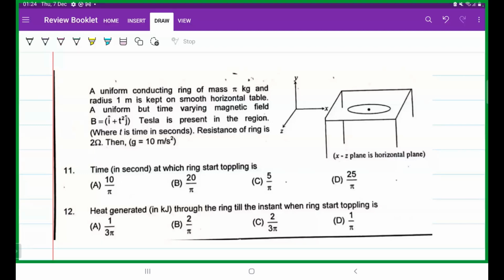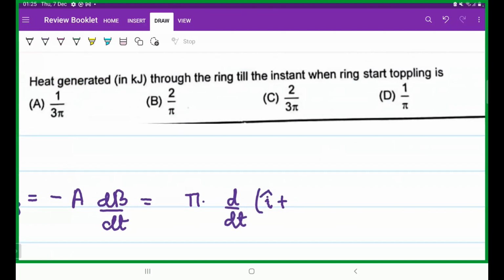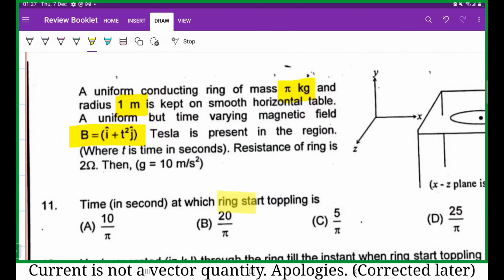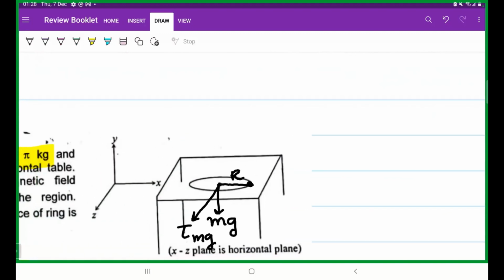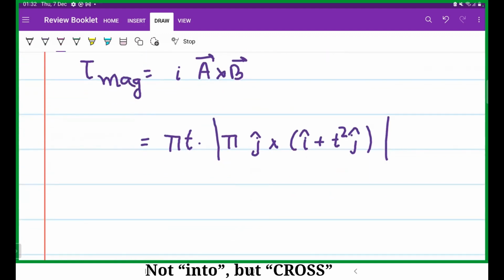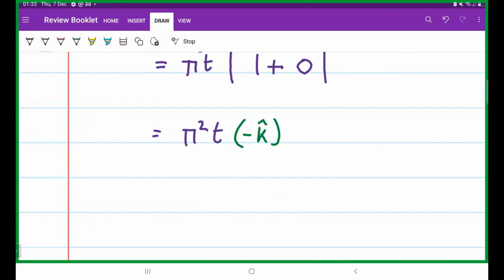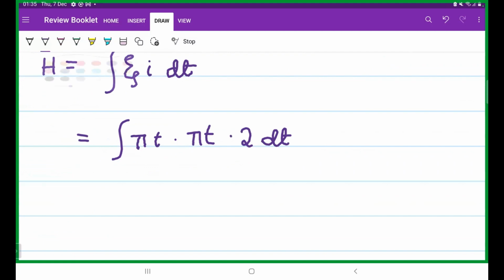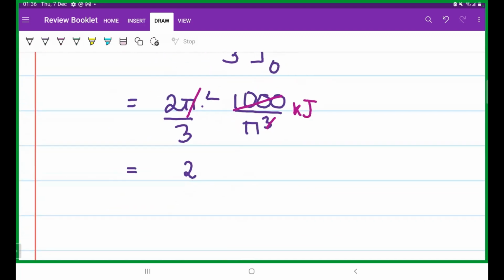A JEE Relevant question on Magnetic Fields (FIITJEE AITS 2018)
FIITJEE AIITS 2018 | Magnetic Fields